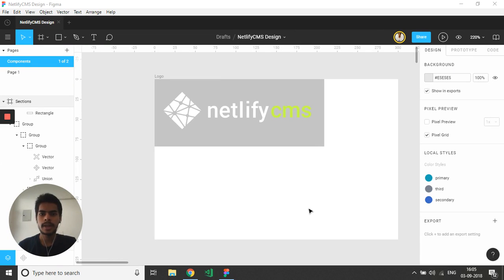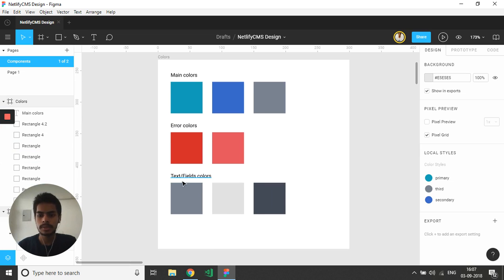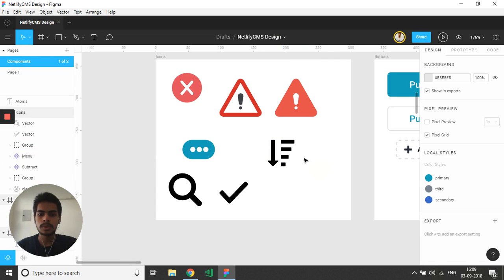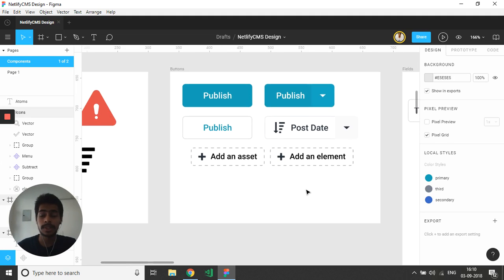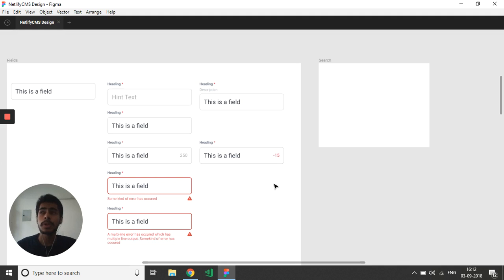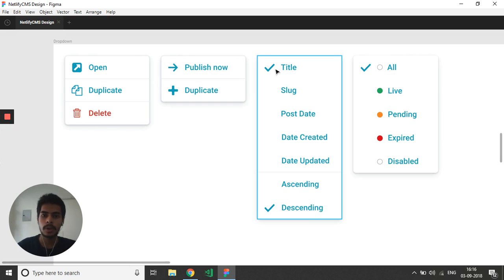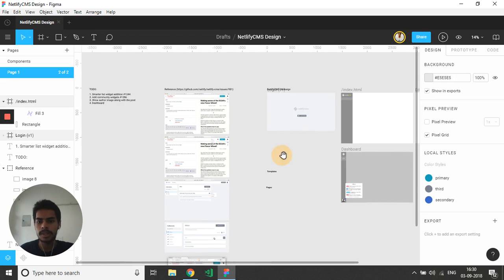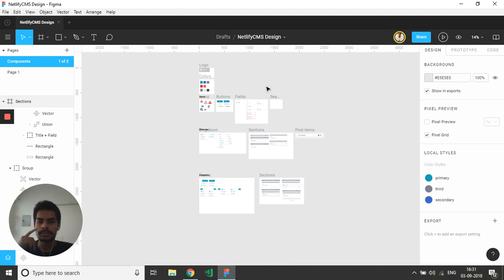NetlifyCMS Design Update | September 3rd, 2018